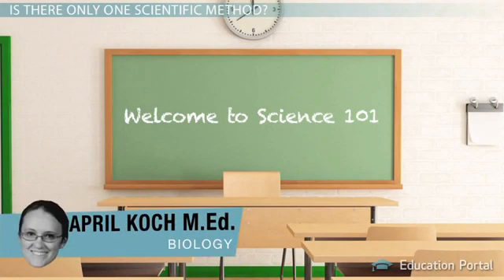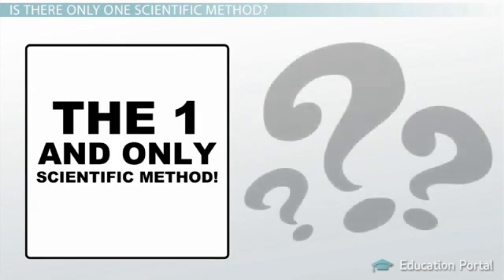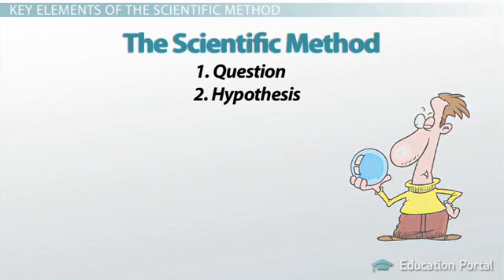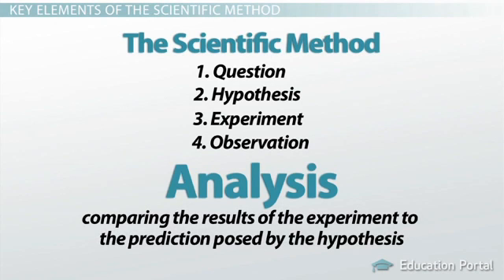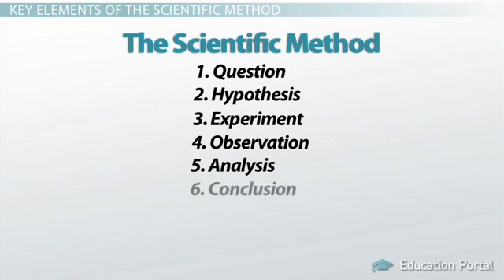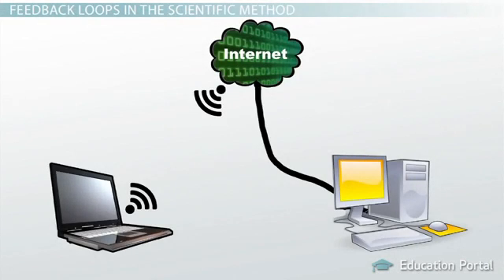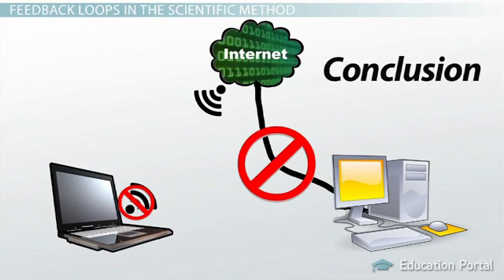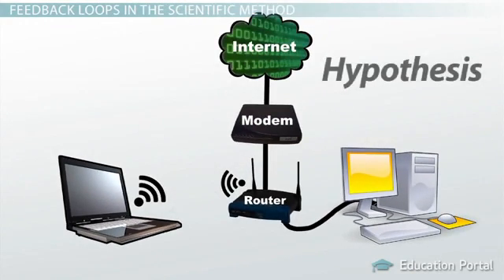The scientific method step terms